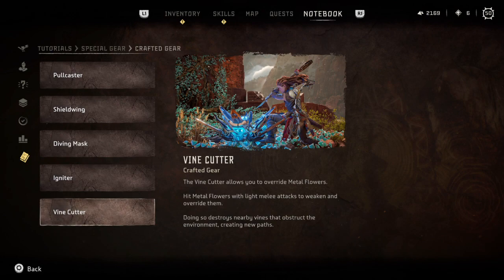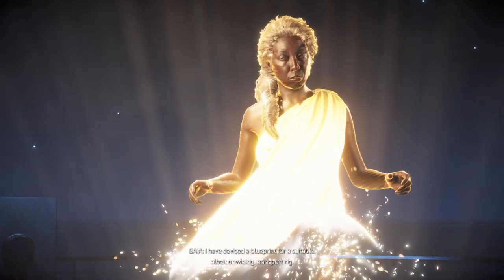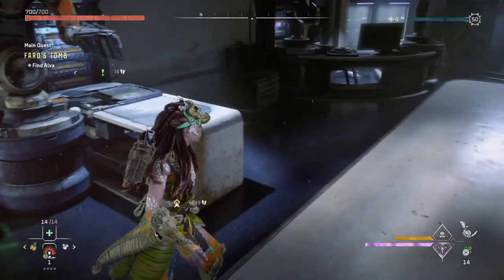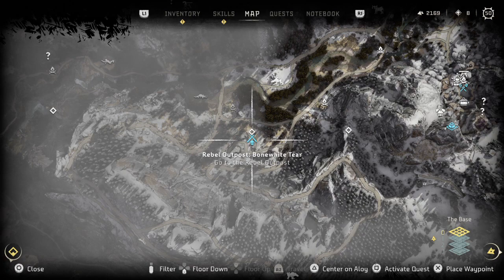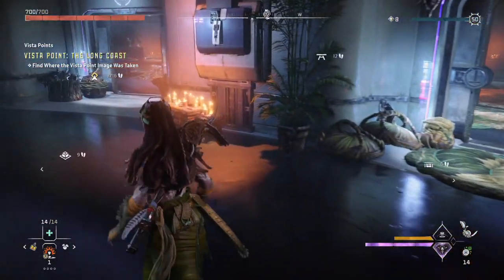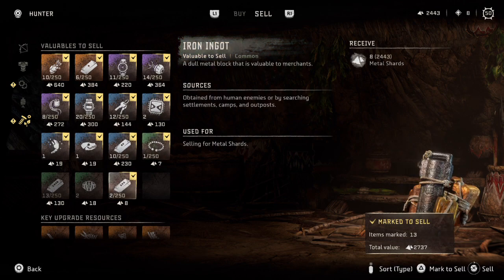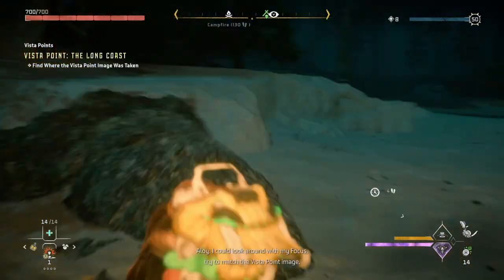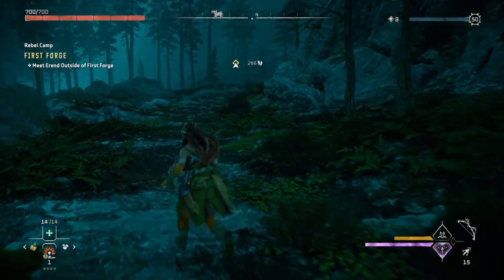Horizon Forbidden West Part 146 - Seeds Of The Past Conclusion/Vista Point: The Long Coast